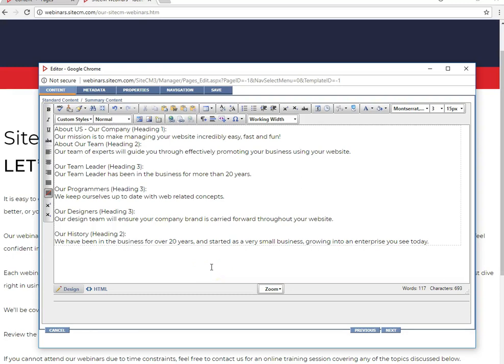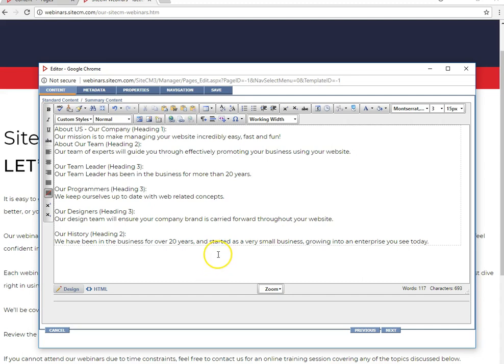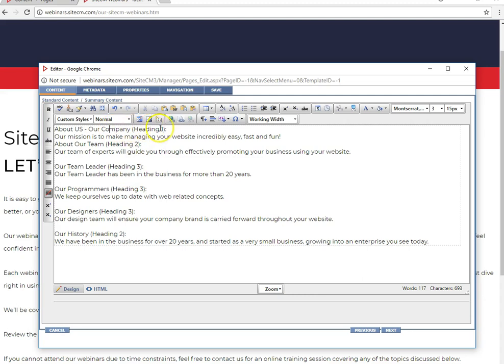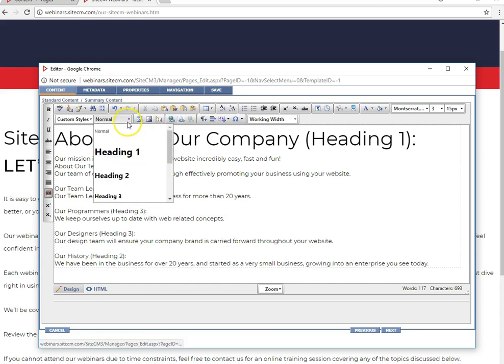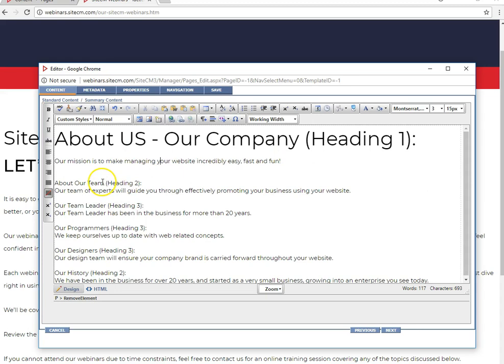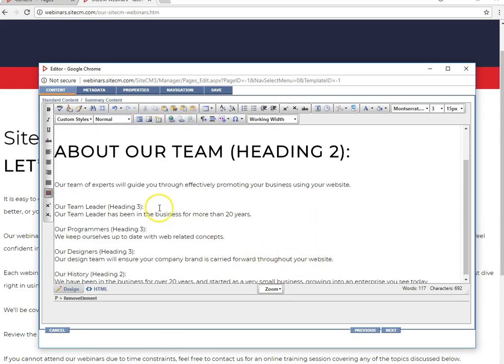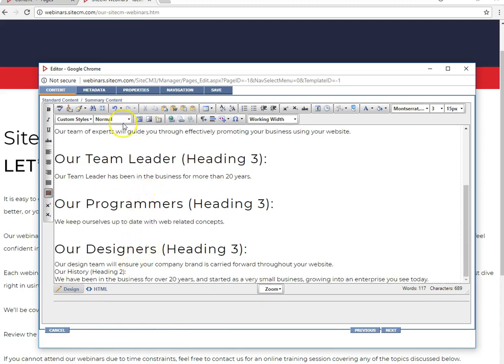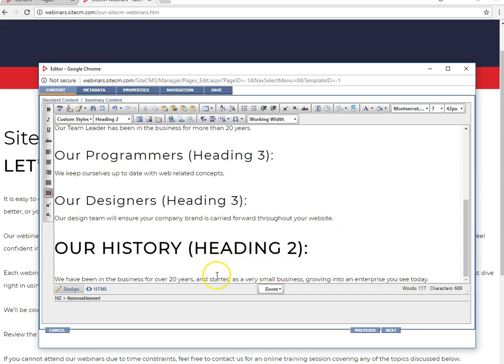Default Styling of Text - SiteCM Quick Tip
This video discusses how to format your website page using default paragraph styles and heading styles, using SiteCM's page editor, for Search Engine benefits.